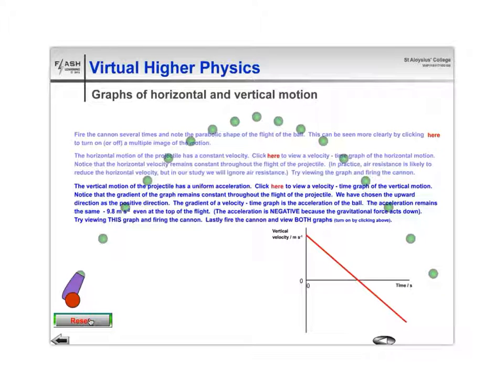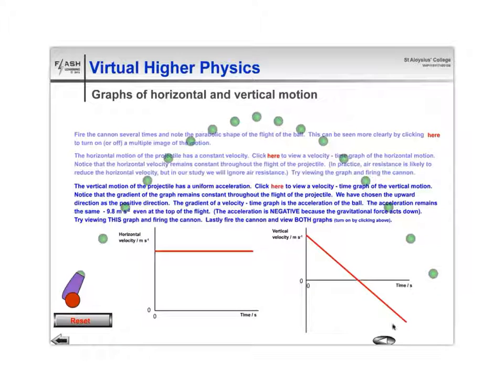H Projectiles Graphs